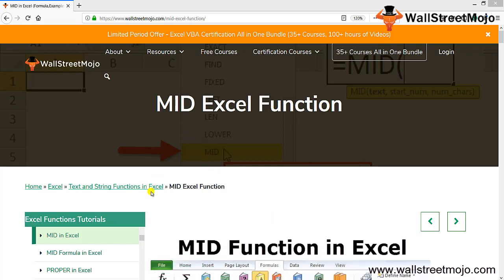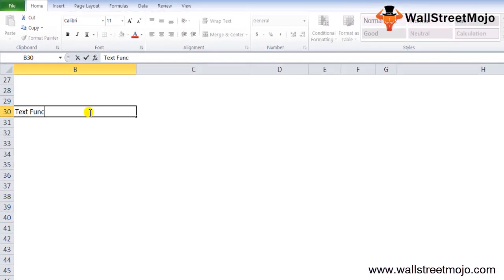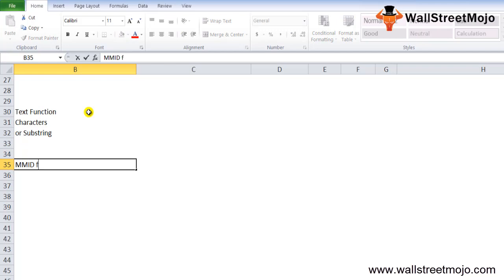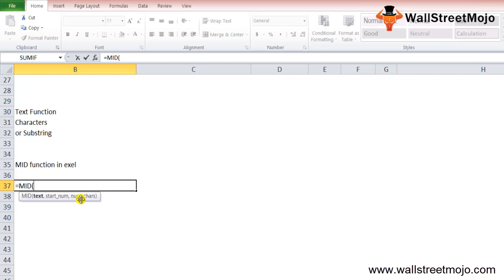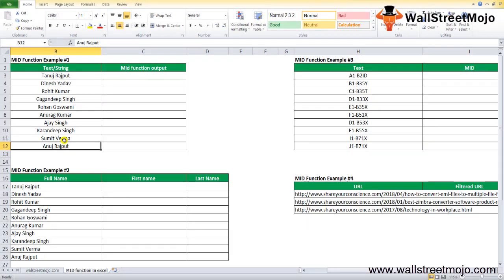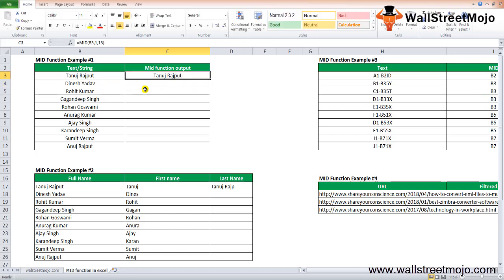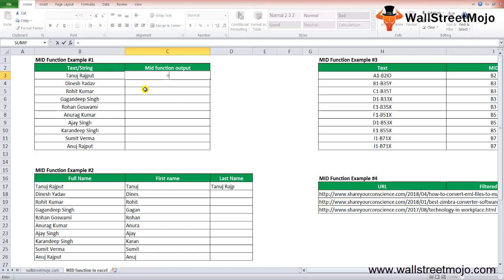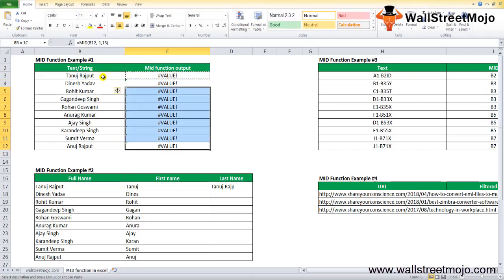MID Excel Function (Formula, Example) | How to Use MID Function?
In this video on MID Excel Function, here we discuss the MID formula in excel and how to use MID excel function along with example.

MID function is a text function used in excel to extract the substring from the center of a string.

MID in excel returns a certain number of characters or a substring based on the starting point and the number of characters you specify.

= MID (text, start_num, num_chars)

text = It's the text you want the substring to extract.

start_num = the starting position of the substring.

num_chars = the numbers of characters of the substring.

𝐓𝐡𝐢𝐧𝐠𝐬 𝐭𝐨 𝐑𝐞𝐦𝐞𝐦𝐛𝐞𝐫 𝐰𝐡𝐢𝐥𝐞 𝐮𝐬𝐢𝐧𝐠 𝐌𝐈𝐃 𝐅𝐮𝐧𝐜𝐭𝐢𝐨𝐧 𝐢𝐧 𝐄𝐱𝐜𝐞𝐥

If the start num is larger than the string length, the Excel MID function returns empty text.

To know more about 𝐌𝐈𝐃 𝐅𝐮𝐧𝐜𝐭𝐢𝐨𝐧 𝐢𝐧 𝐄𝐱𝐜𝐞𝐥, you can go to this 𝐥𝐢𝐧𝐤 𝐡𝐞𝐫𝐞